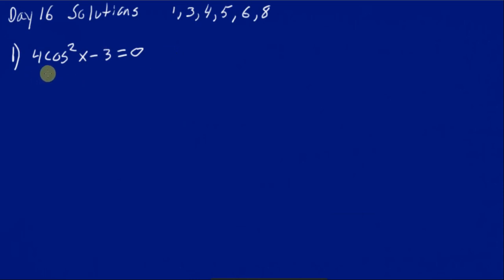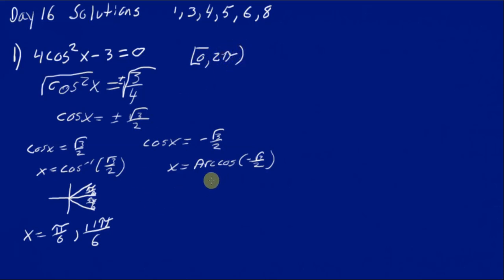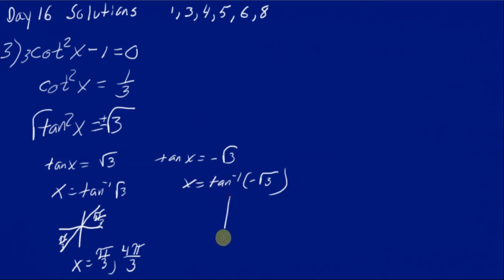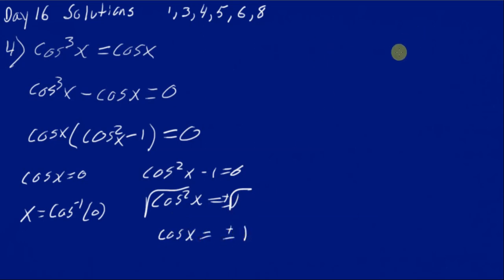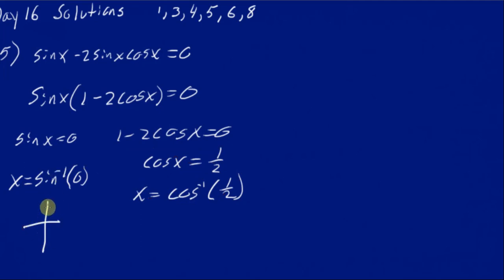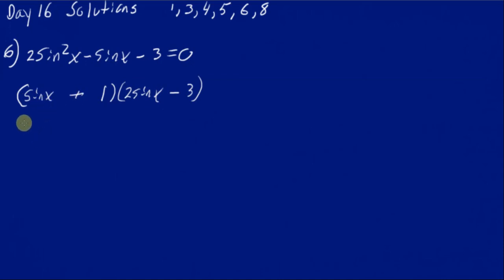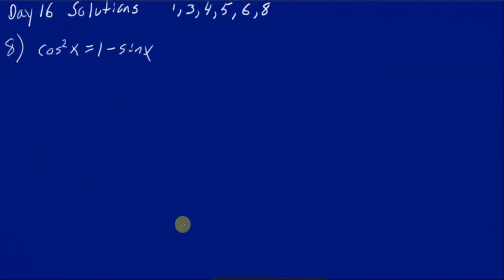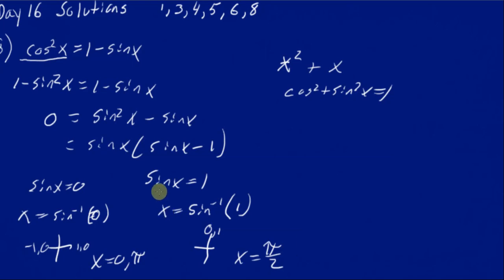Day16 solutions DE